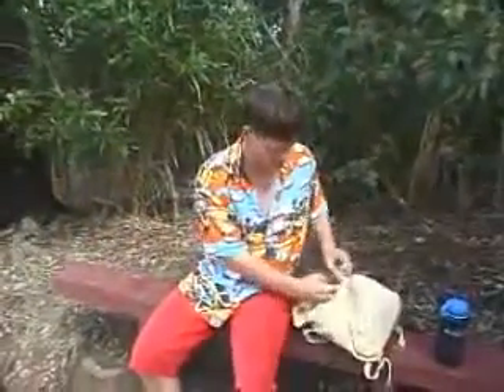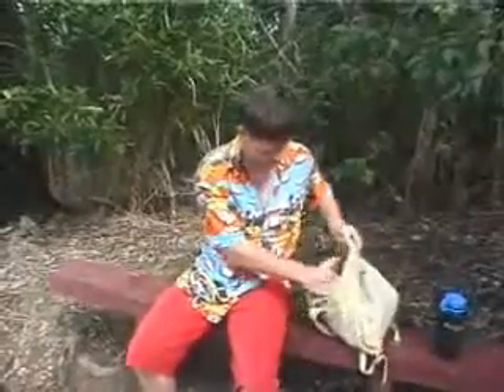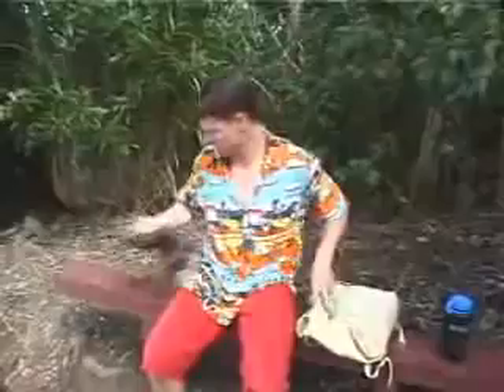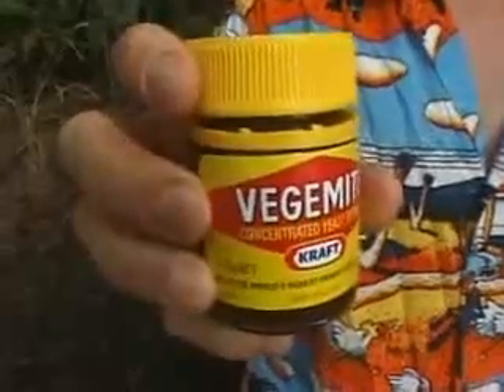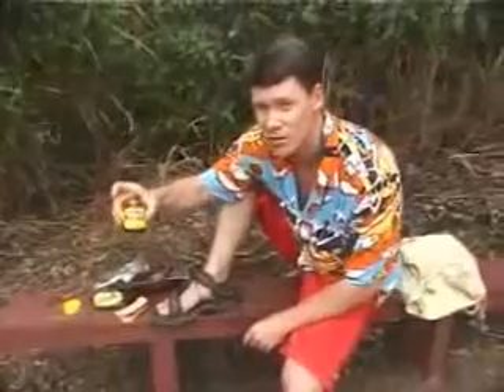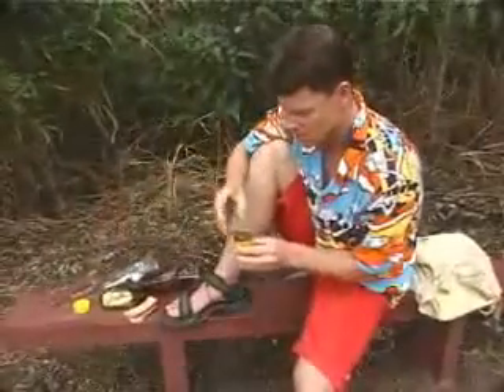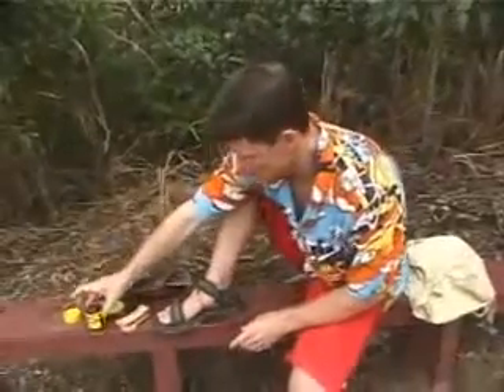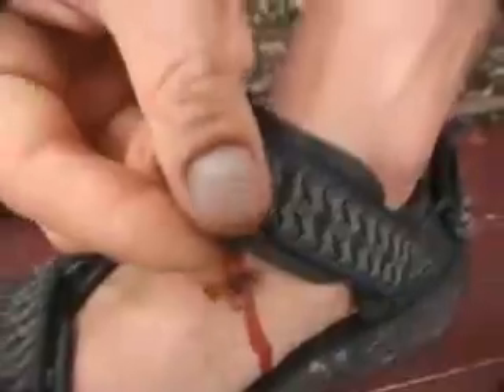Bruce and Sheila Downunder - leeches and vegemite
The wacky adventures of Bruce and his trusty kombi, Sheila, as they travel around Australia discovering interesting places, fascinating people, and strange animals.